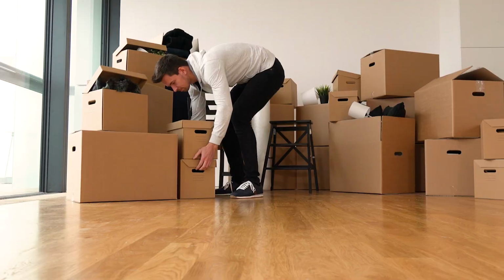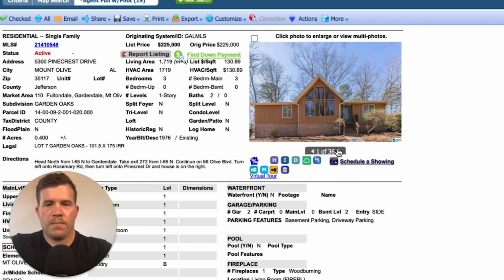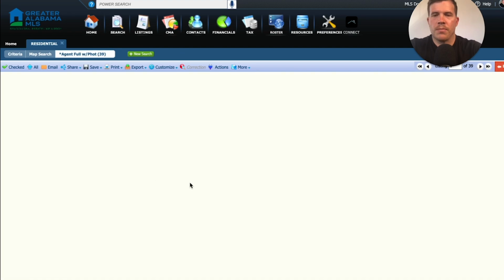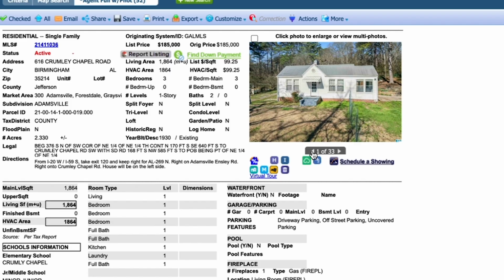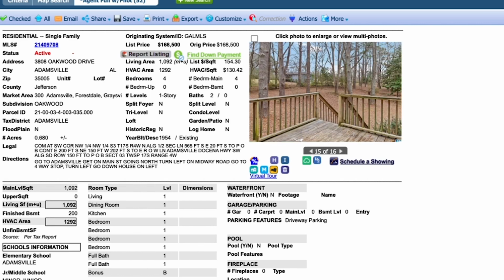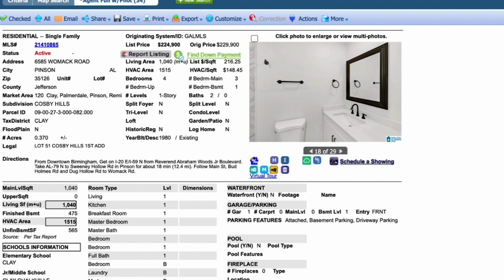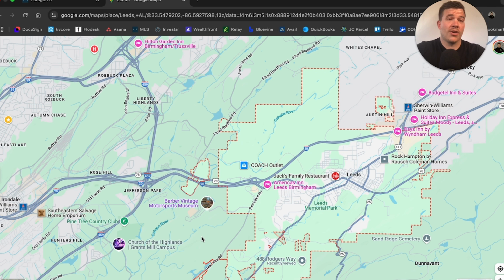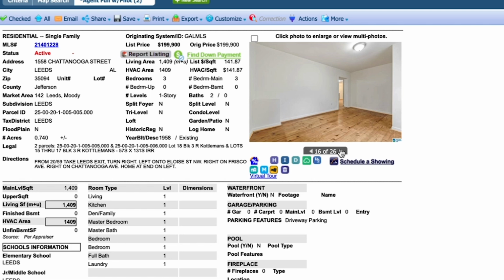Best places to live under $250,000 in Birmingham Alabama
📲 We have so many people contacting me who are moving here to Birmingham, Jefferson, or Shelby County AL and we TOTALLY love it! If you are moving or relocating here to Central Alabama, or even THINKING about it, we would love to hear from you.